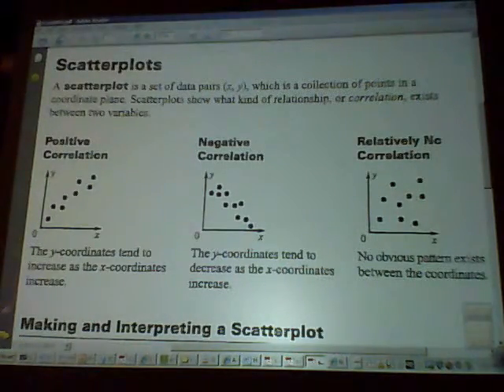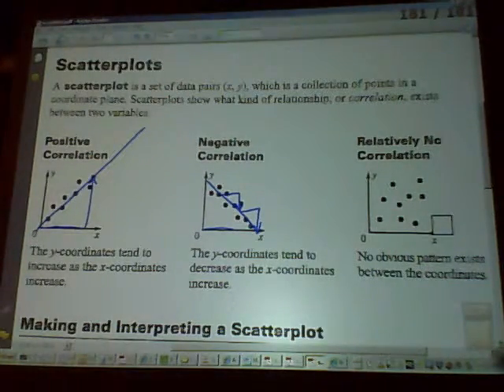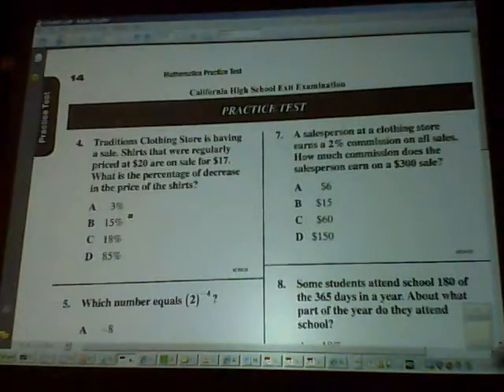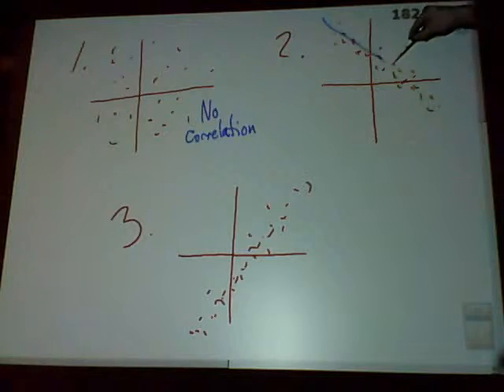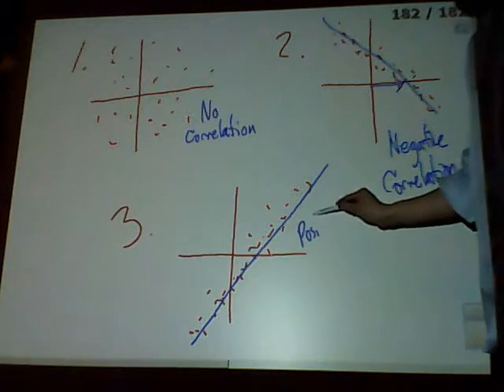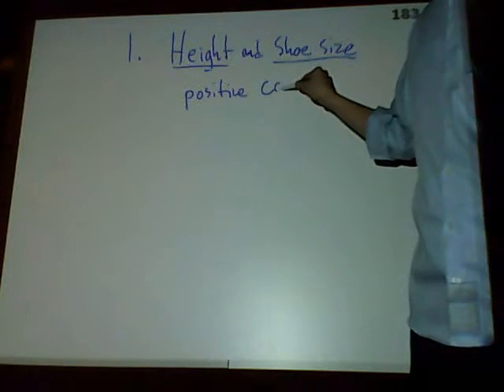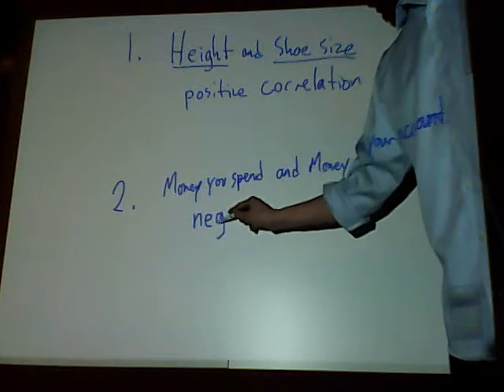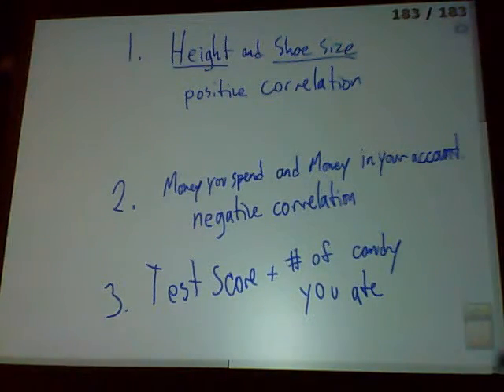ACME MATH CAHSEE PREP - Scatterplot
GET READY FOR THE CAHSEE!!